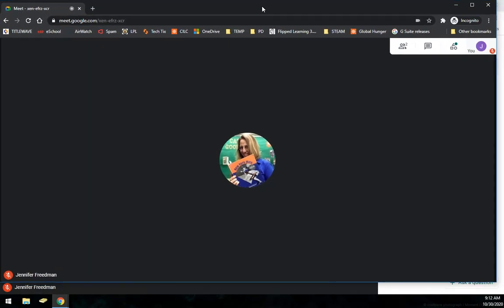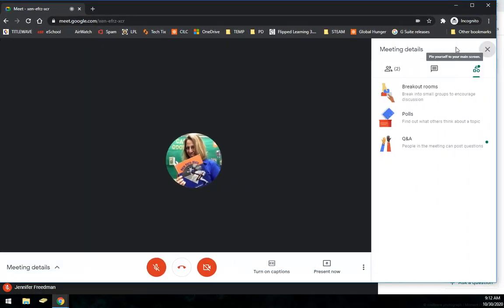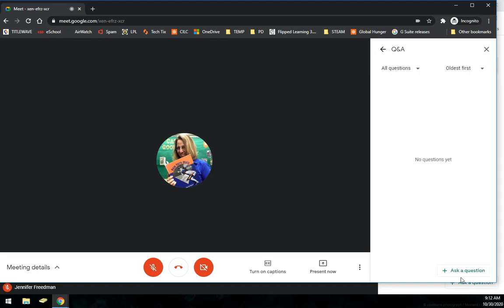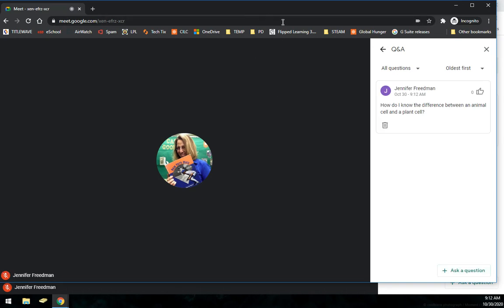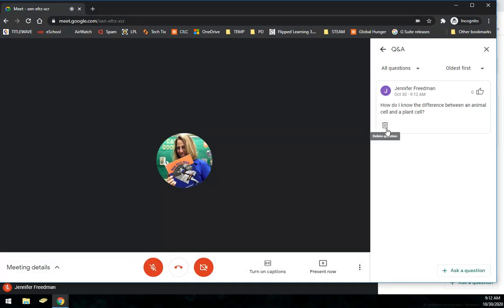Google Meet: Using Q&A